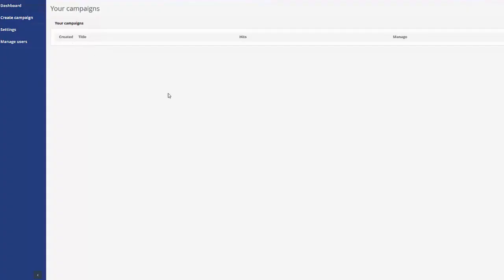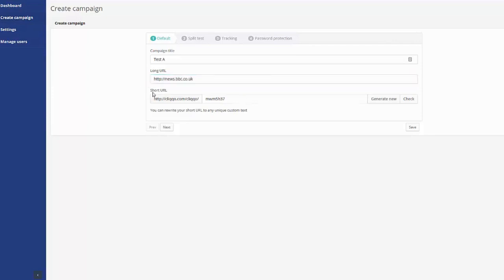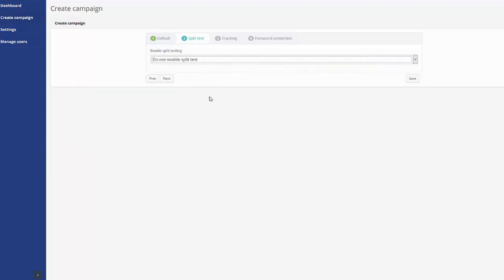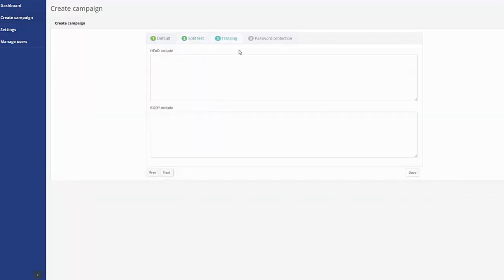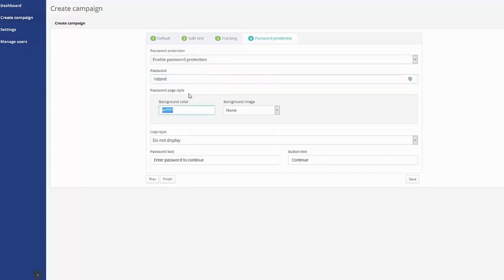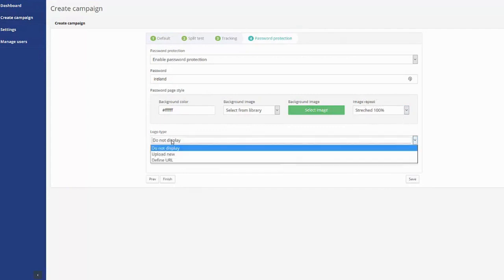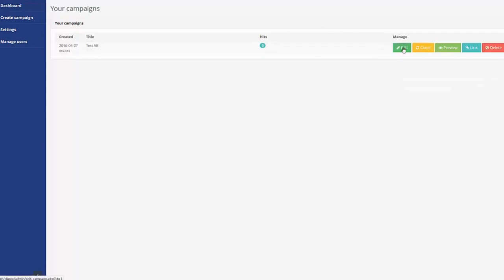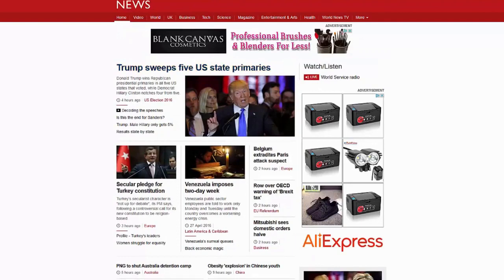Kliqqo REVIEW⚠️ 🔥HOT New Software $1000 Bonus Check Description Kliqqo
So what's inside Kliqqo???

Access the powerful Kliqqo Pro & UNLIMITED software and training modules.
Description & Features:
Cloud based: just log in and you are ready to get started.
Short URL masking: choose your own custom short URL to use for your link tracking.
Unlimited campaigns: no limit to how much traffic you can run, and how many campaigns in your account.
Split testing: activate our split testing feature and you can distribute traffic to different destinations, testing the results.
Retargeting: add your Facebook or other retargeting code to capture your audience before they go to the redirected URL.
Password protection: set up an optional password protection step to control who can access your link.
Detailed statistics: you can see how many unique clicks each link gets as well as geographic and other information.
Mobile responsive: works perfectly on all mobile devices as well as desktop.

Some Key Benefits:

Create A Full Campaign - you can send traffic to a specific link, create a short URL and more
Split Test - use more URLs to find out which marketing messages really work and which ones don’t
Retarget - you can have Kliqqo do all of the following: capture clicks, redirect your traffic and deliver your retargeting code.
Use Secure Sites - you can even redirect traffic to a password-protected secure URL!

Kliqqo Review
The Fastest, Easiest Way to Take Your Internet Marketing to the Next Level & Beyond!

Kilqqo is a powerful, but extremely easy to use new software program that saves you time and lots of stress and frustration by allowing you to:

• Track clicks
• Redirect links
• Split test
• Retarget
Kliqqo Review